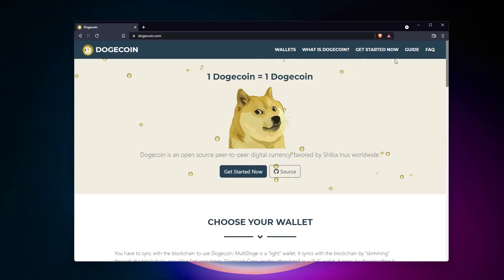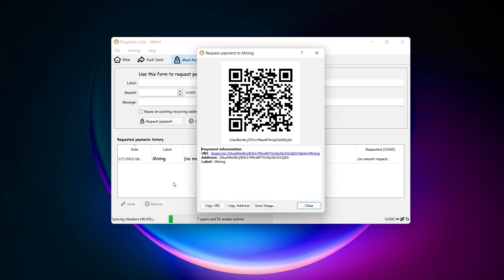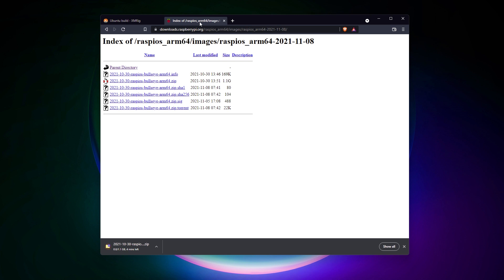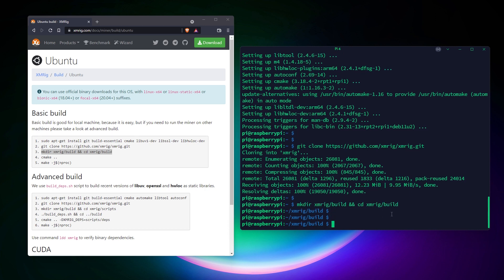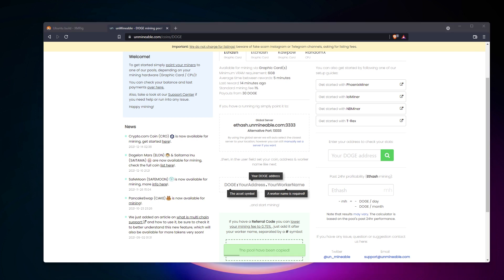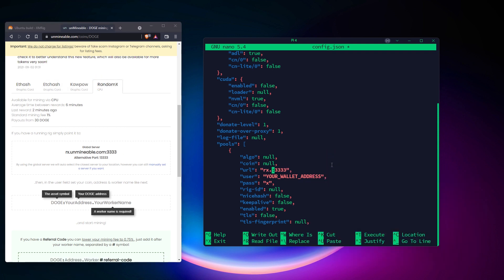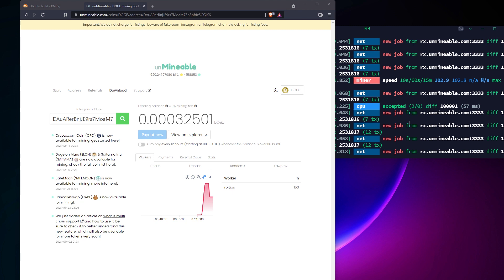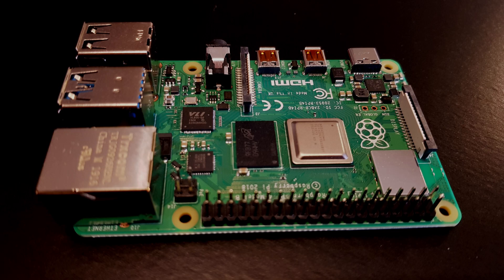5 Steps to Mine Dogecoin - Crypto currency mining on Raspberry Pi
To mine Dogecoin on a Raspberry Pi, a miner and a mining pool is required. XMRig is an open-source miner that can be used to mine cryptocurrencies on a Raspberry Pi. And unMineable is a great mining pool that can be used to mine most coins, like Dogecoin, Bitcoin, Ethereum, and more.

Enable SSH:
sudo raspi-config
(go to Interfaces, then SSH)

Commands I use in this video:

sudo apt-get install git build-essential cmake libuv1-dev libssl-dev libhwloc-dev
mkdir xmrig/build && cd xmrig/build
cmake ..
make -j$(nproc)

nano config.json

./xmrig

Other links
Master your Raspberry Pi in 30 days (e-book)

- Raspberry Pi (Amazon)
- SD card (Amazon)
- Case (Amazon)
- Keyboard (Amazon)
- Touch screen (Amazon)
- Video capture (Amazon)
- Sense Hat (Amazon)
- Robot dog (Amazon)

Timestamps
0:00 Introduction
0:35 Create your wallet
1:11 Install any 64-bits OS
2:10 Install the miner
2:43 Find a mining pool
3:18 Link your miner to the pool
4:10 Start mining
4:43 Results and optimization